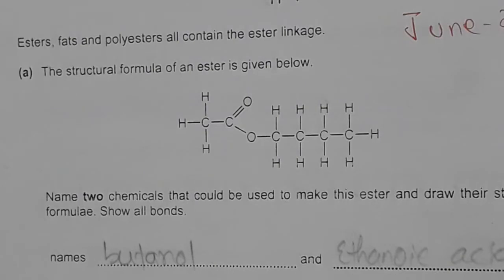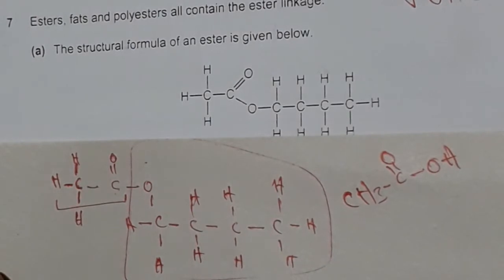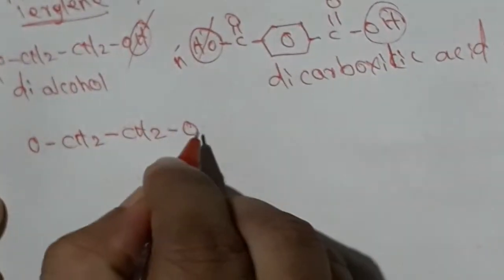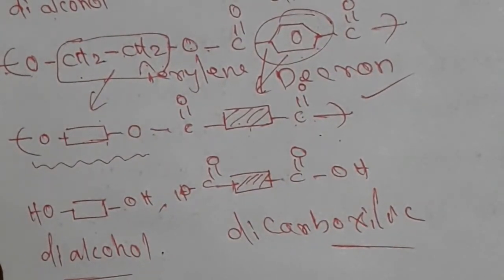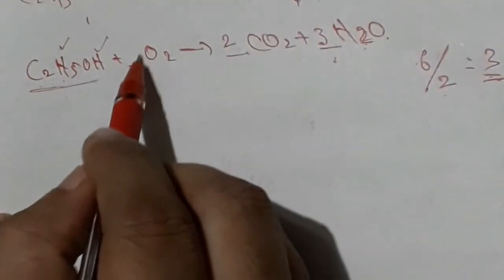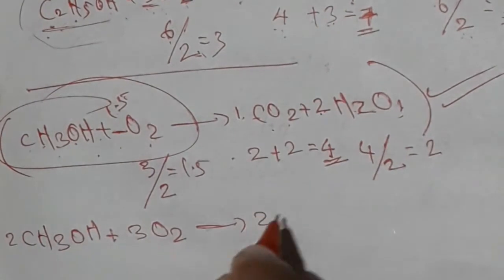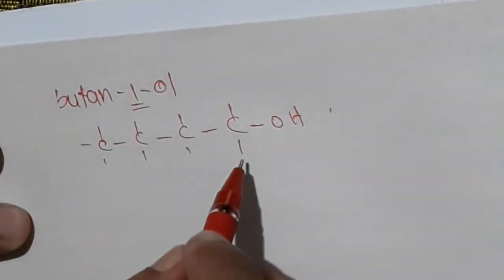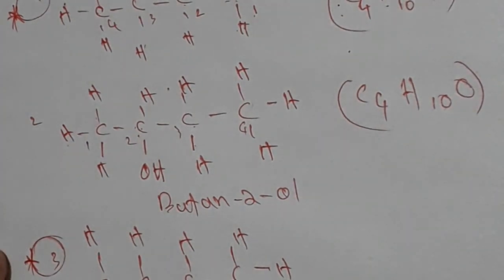Igcse chemistry past paper